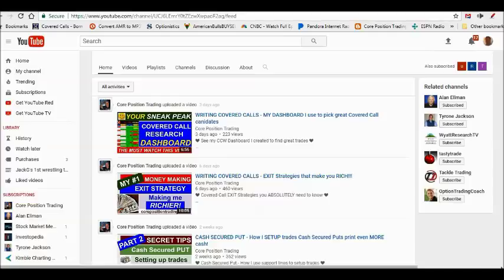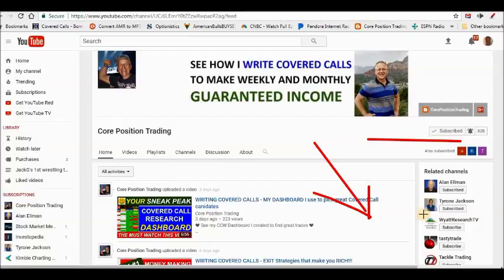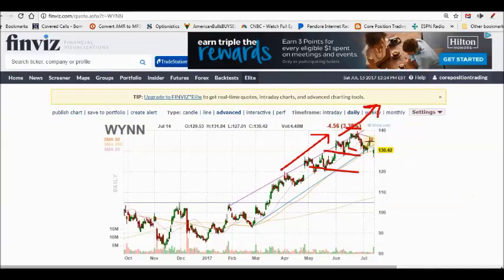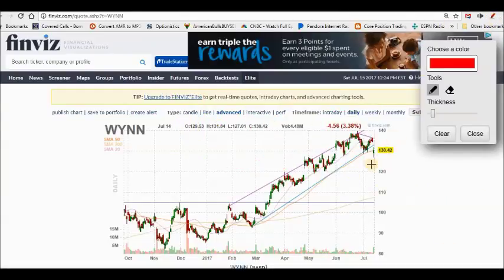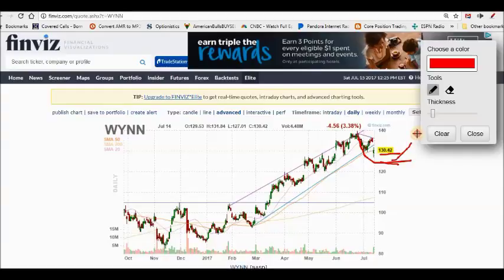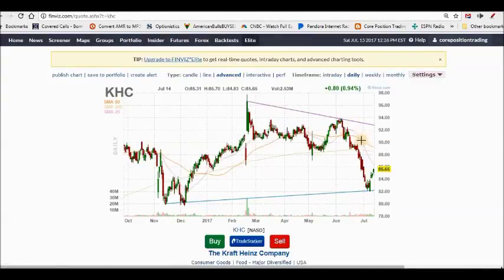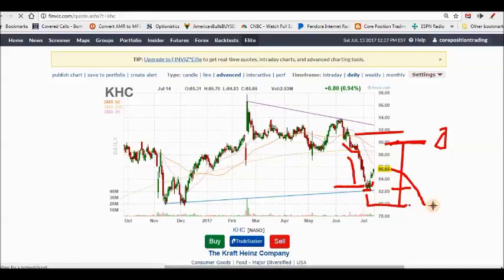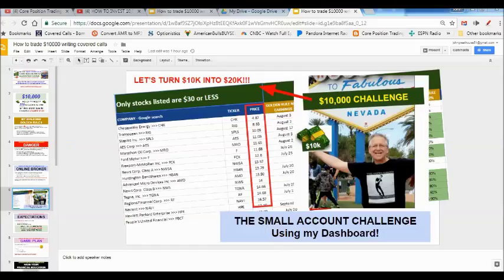COVERED CALLS - I use them in TANDEM to MAKE MONEY! $10k ACCOUNT CHALLENGE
❤ Covered Call / Cash Secured Put YEN and YANG.. how I DO!❤

I love Covered Calls! Learn how I make money writing covered calls month after month after month. Although it can seem confusing, its really not. Watch this video to begin your education on how easy it is to generate a monthly income writing covered calls on the stocks you own. In my video's I like to about things like Covered Call writing is like a cash printing machine + dividend money making ideas. Good luck - Core Position Trading, LLC

Do you have a Covered Call Millionaire Mindset? Learn how I make money writing covered calls month after month after month. Although it can seem confusing, its really not. Watch this video to begin your education on how easy it is to generate a monthly income writing covered calls on the stocks you own building MY Covered Call Millionaire EMPIRE. Good luck - Core Position Trading, LLC

❤ "May all your Covered Calls be Profitable" ❤